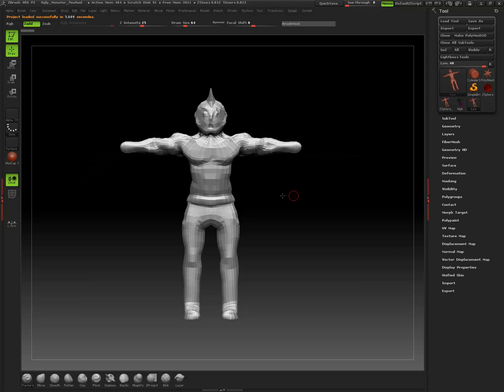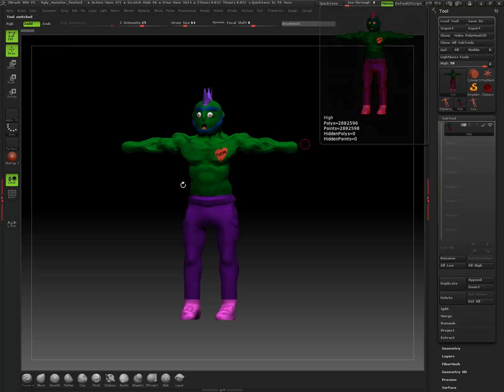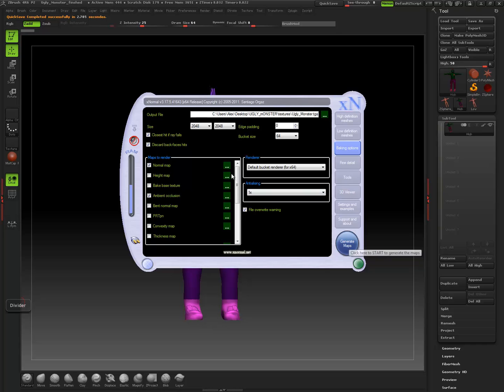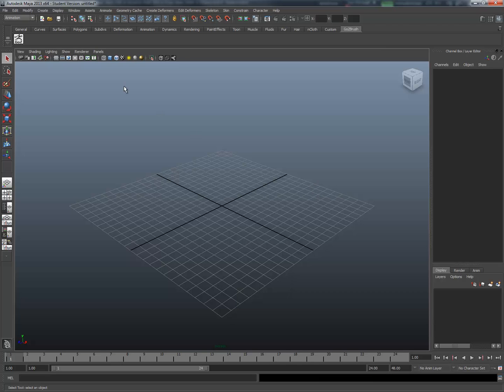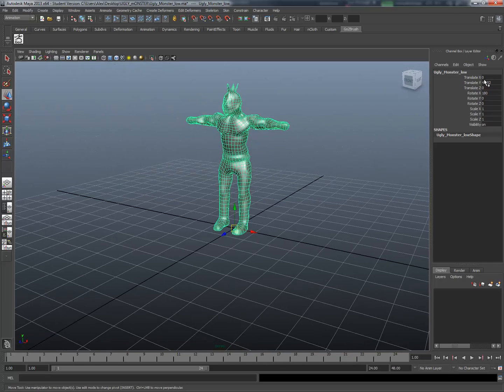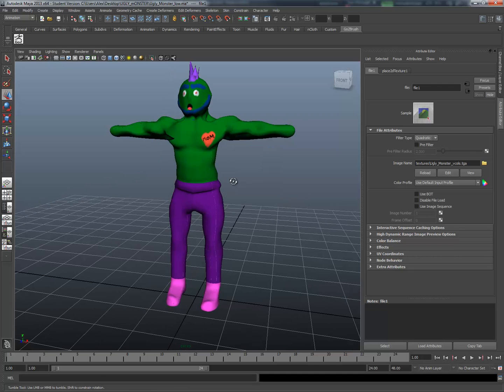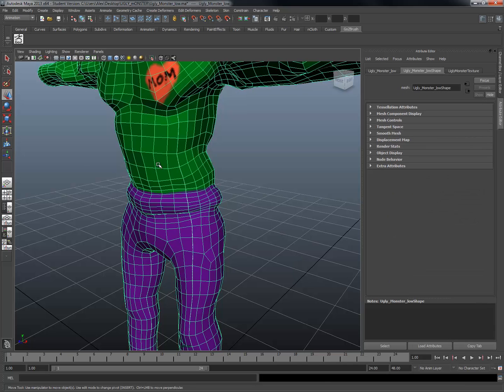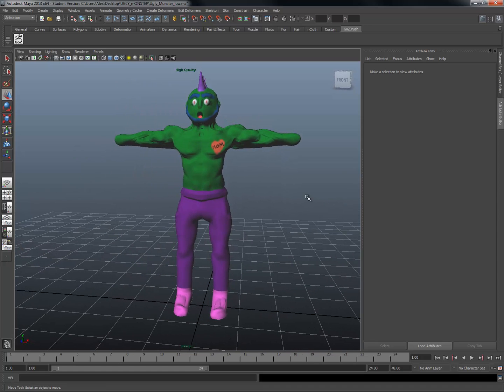05 UglyMonster Baking out ourmaps